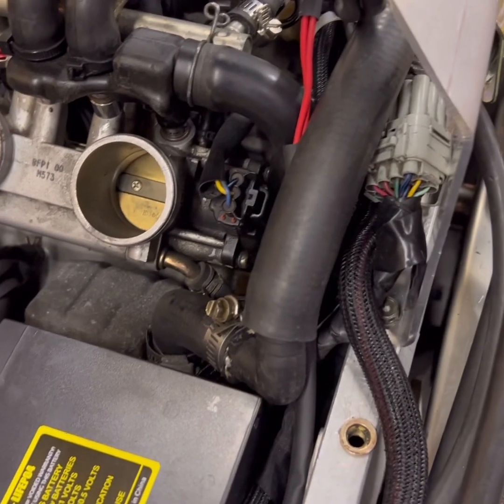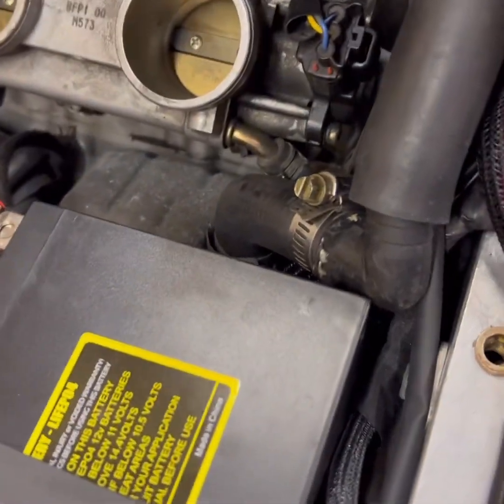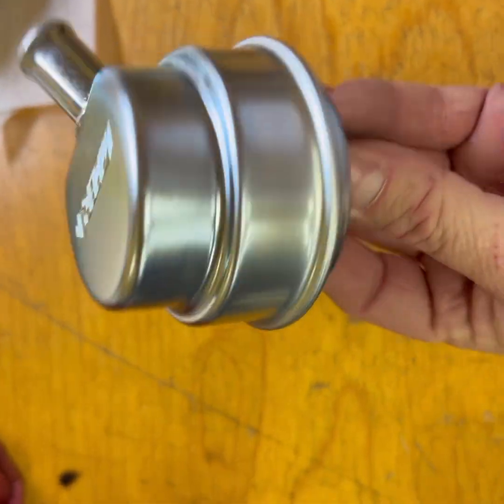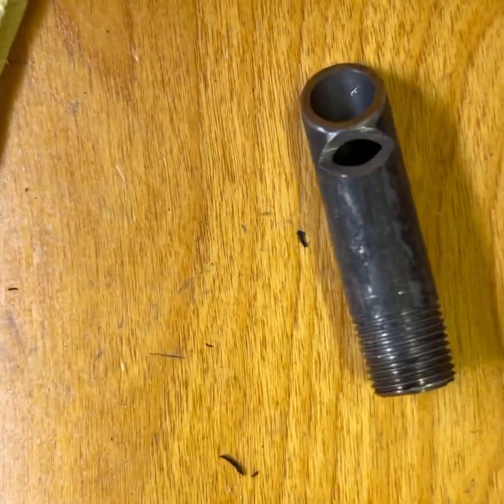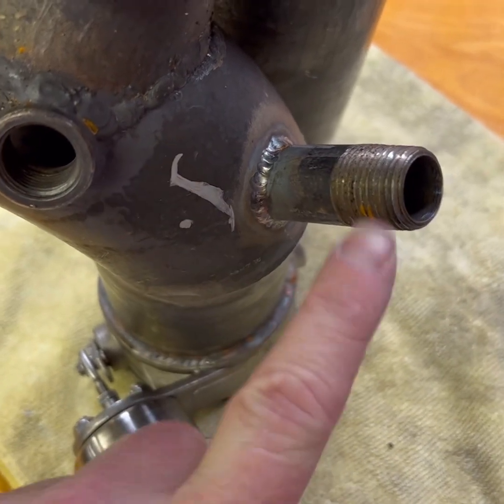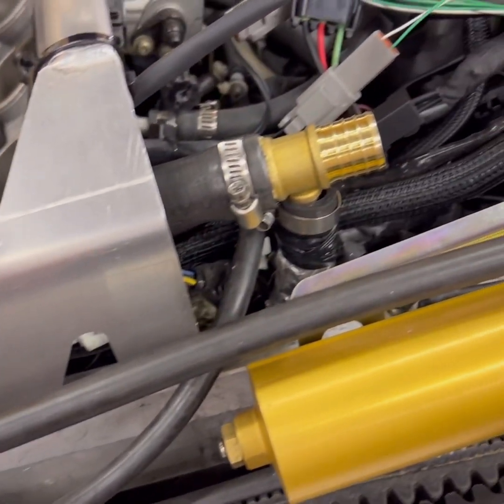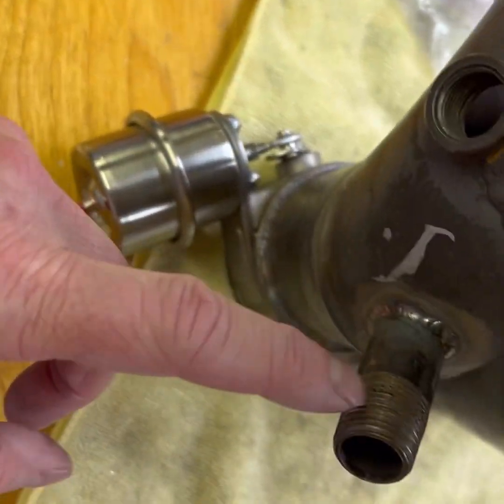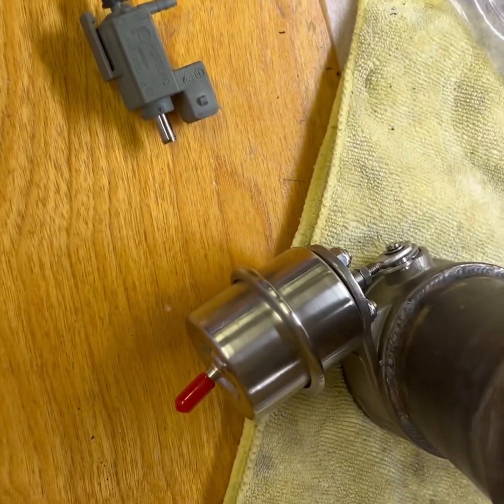BOB - Gets rid of excess waste…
Crankcase EVAC plan and illustrating an epiphany I had recycling some oem parts and my first boost control solenoid which was replaced with the 4 port.